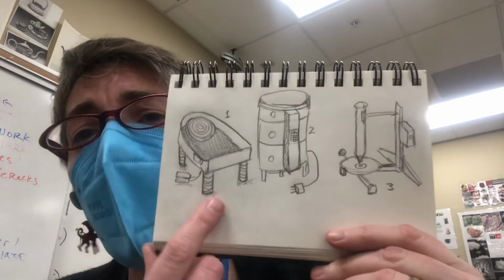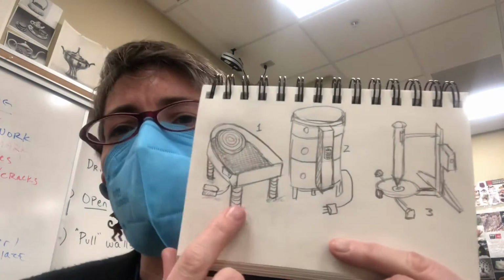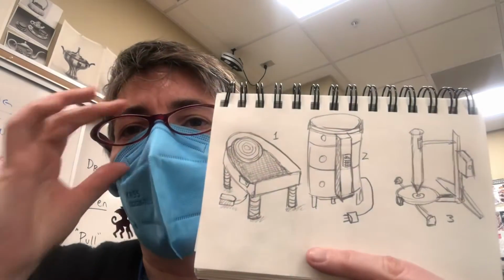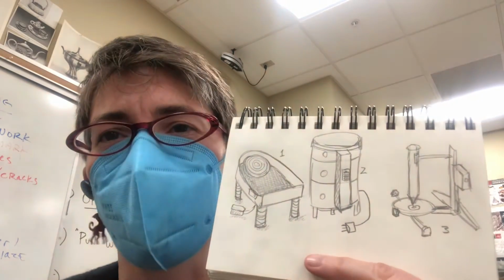Design Space Planning Feedback